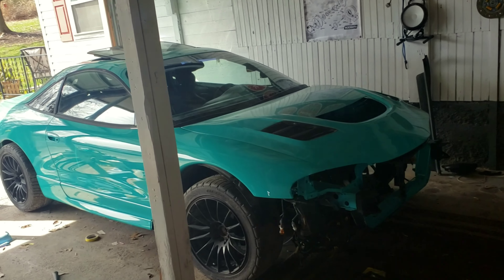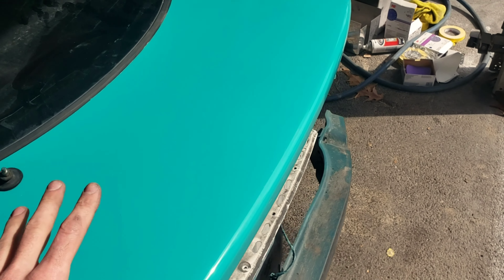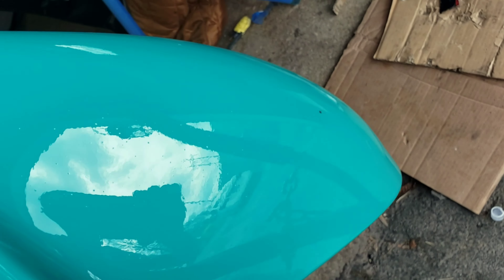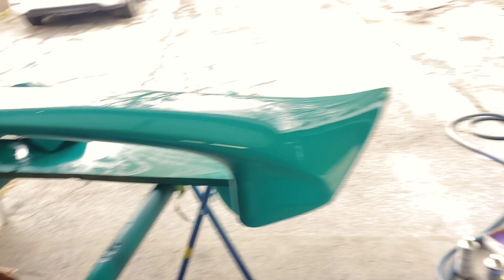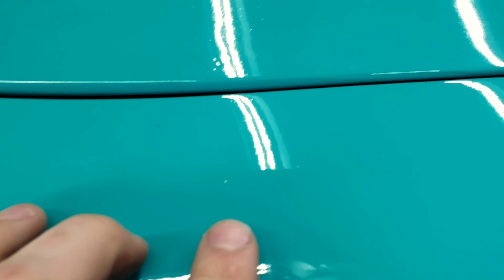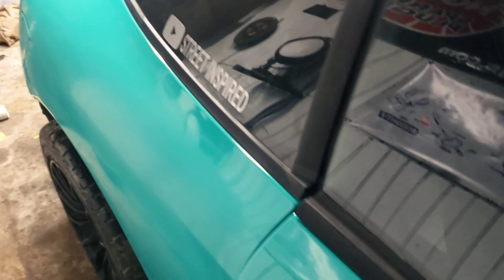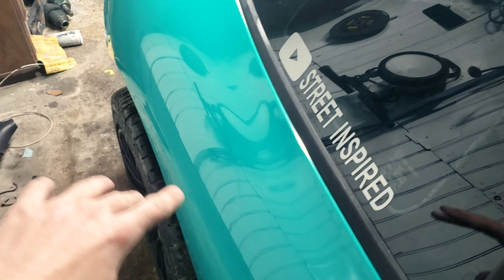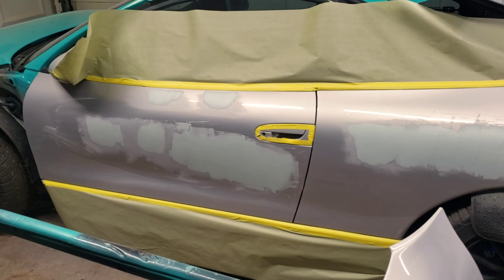Eclipse GSX Driver Side Bodywork Started (Ep.12)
In this episode I will be painting the spoiler, mirror, and fender cap to finish off the passenger side and starting bodywork on the driver side. I will also be wetsanding and buffing the texture out of the passenger side 1/4 panel to avoid having to repaint it.